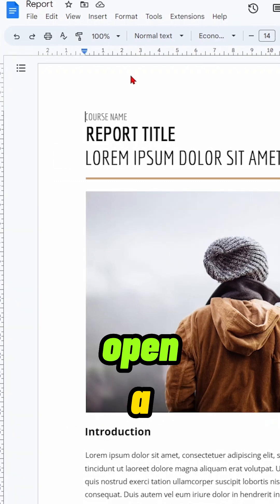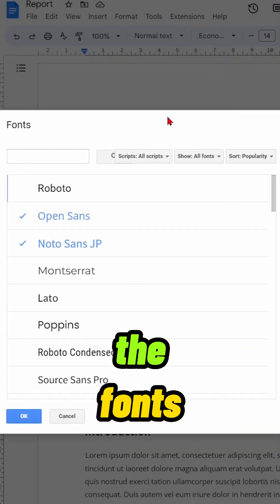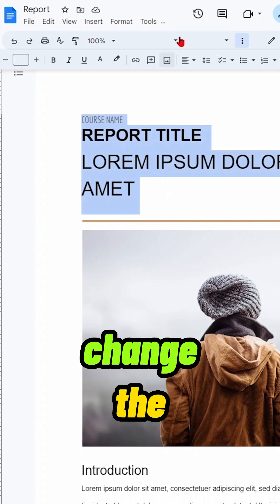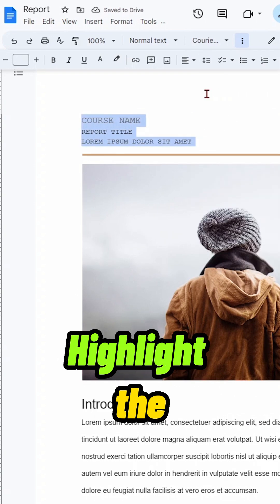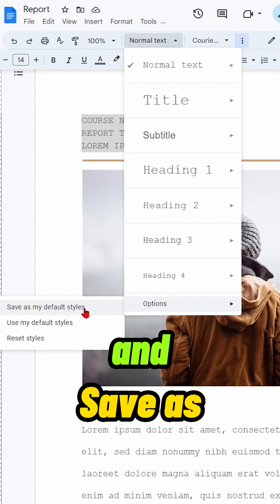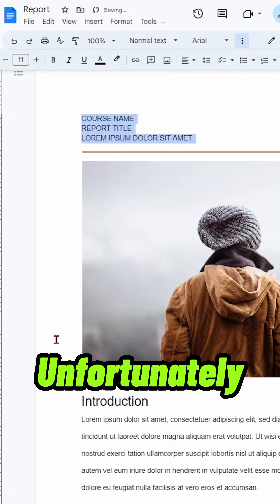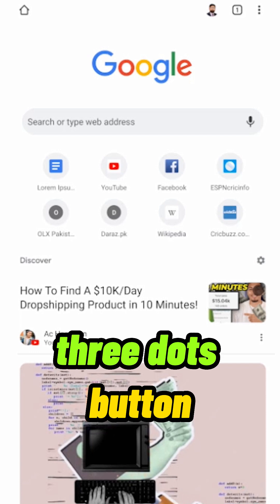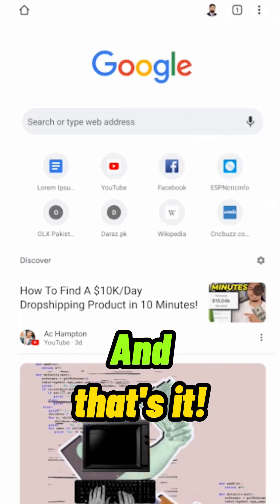How to change or add fonts to Google Docs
Here's how to change or add fonts to Google Docs:

First, click on the "Font" box at the top of your document. Then, select "More fonts" from the dropdown menu. This will bring up the Google Fonts library, where you can browse through a variety of font styles and add them to your document.

To add a font to your Google Doc, simply click on it and then click the "+ Select" button next to the font name. Repeat this process for any other fonts you wish to add to your document. Once you've selected all the fonts you want, click the "OK" button to add them to your Font box.